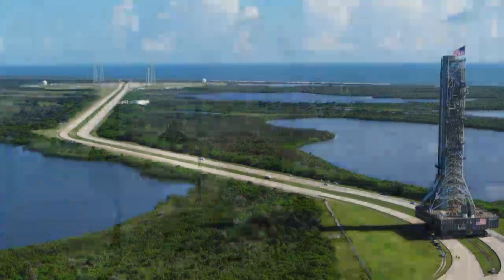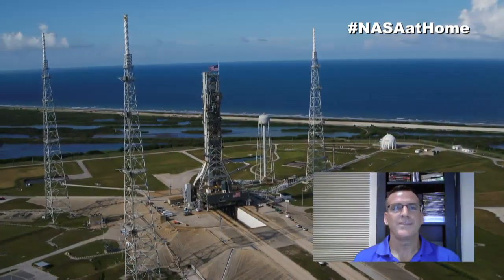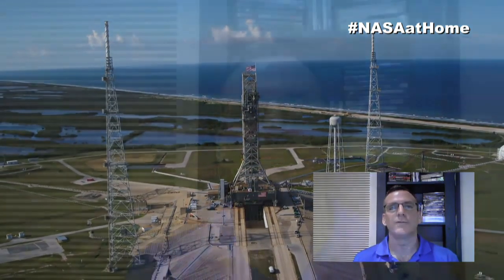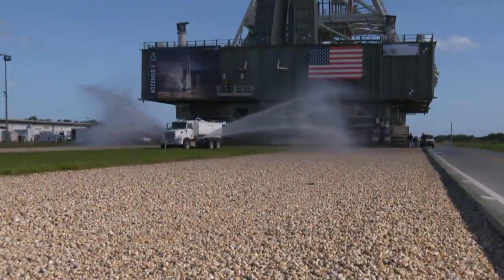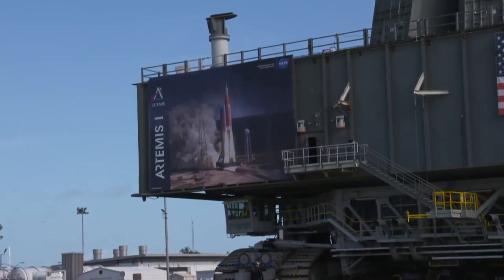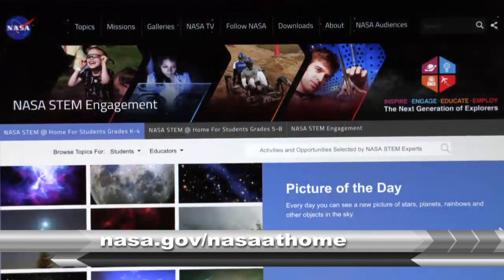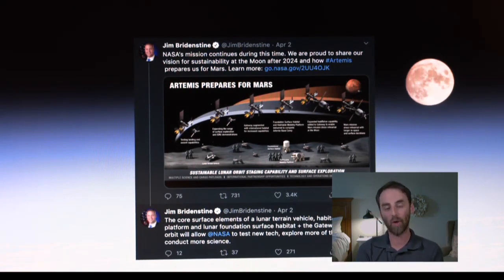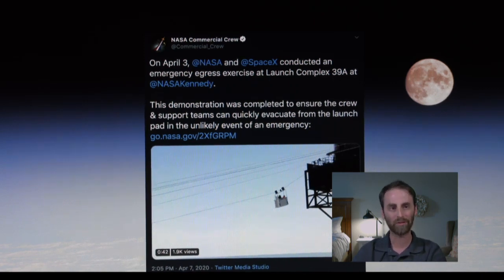NASA's Giant Mobile Launcher for SLS Artemis Moon Rocket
Cliff Lanham & the NASA Ground Systems team are preparing to launch Artemis. Learn about the mobile launcher - the ground structure that will be used to assemble, process & launch SLS for missions to the Moon.

During preparations for launch, the crawler-transporter will pick up and move the mobile launcher into High Bay 3 in the Vehicle Assembly Building. The launcher will be secured atop support posts and the crawler will move out. The Orion spacecraft will be stacked atop the SLS rocket and processed on the mobile launcher.

The mobile launcher consists of a two-story base that is the platform for the rocket and a tower equipped with a number of connection lines, called umbilicals, and launch accessories that will provide SLS and Orion with power, communications, coolant, fuel, and stabilization prior to launch. The tower also contains a walkway for personnel and equipment entering the crew module during launch preparations.

The launcher will roll out to the pad for launch on top of the crawler-transporter, carrying SLS and Orion. After the crawler-transporter makes its eight-hour trek to the pad just over four miles away, engineers will lower the launcher onto the pad and remove the crawler-transporter. During launch, each umbilical and launch accessory will release from its connection point, allowing the rocket and spacecraft to lift off safely from the launch pad.

Fun Facts

Total height above ground: 380 feet

Tower: 40 feet square, about 355 feet tall, 662 steps

Tower floor levels: every 20 feet for personnel access to vehicle and ground support equipment

Approximate weight: 10.5 million pounds (approximate weight when complete)

Public Domain
Credit: NASA